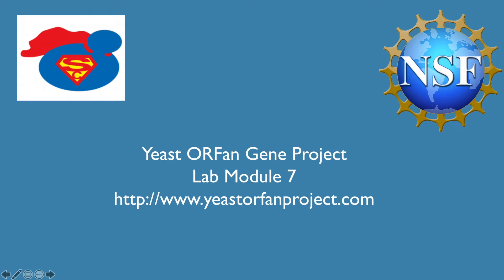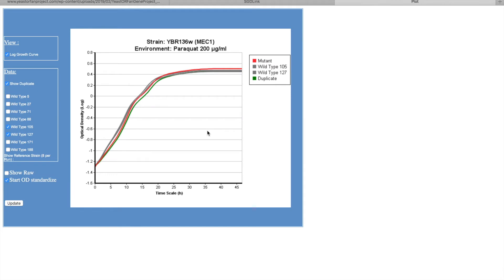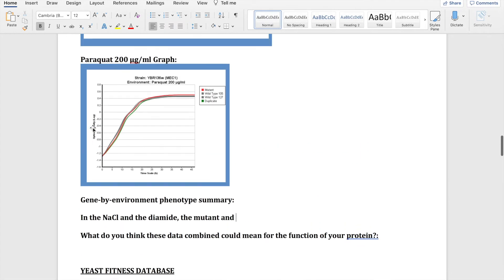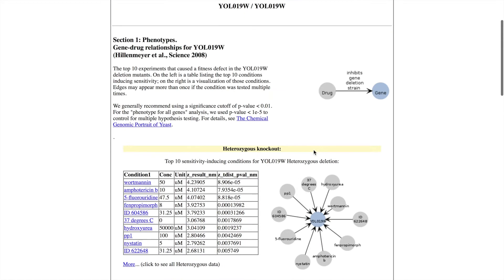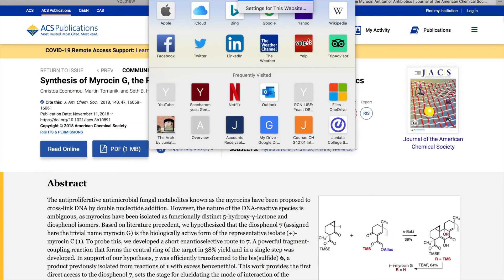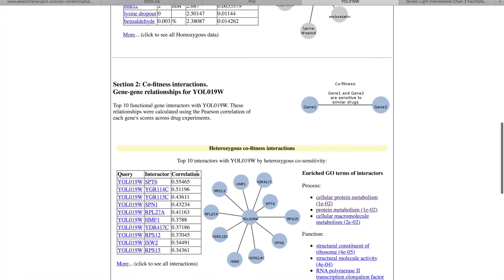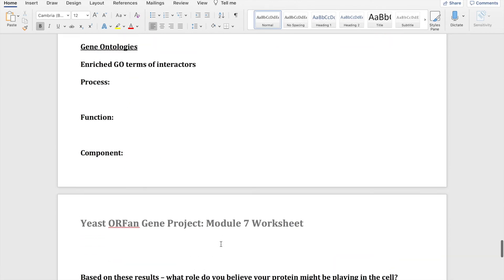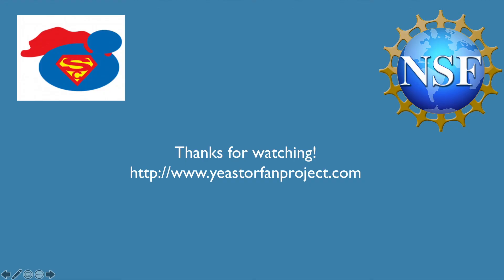Yeast ORFan Gene Project Lab Module 7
Your gene of unknown function has most likely been included in the yeast deletion data collection some basic questions were asked of all the yeast strains. In module 7, we will now look at PROPHECY and the Yeast Fitness Database for more data related to your genes function. I hope that this video is helpful!

The Yeast ORFan Gene Project is a consortium of undergraduate researchers and faculty at primarily undergraduate institutions (PUIs) to coordinate resources and design strategies to assign molecular functions to genes of unknown function in the model organism S. cerevisiae (Baker’s yeast).